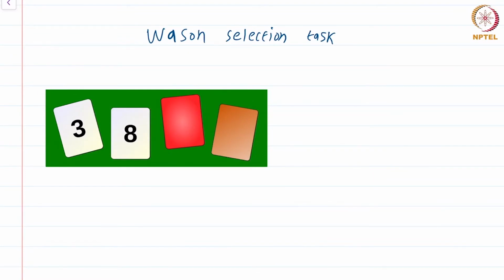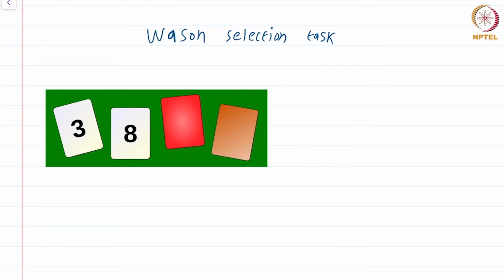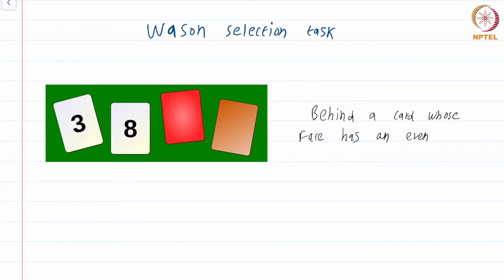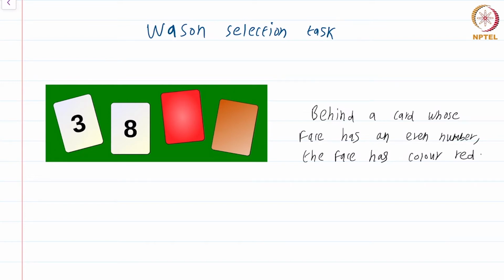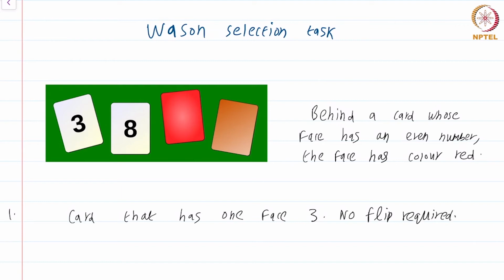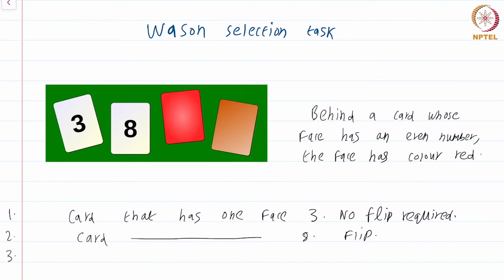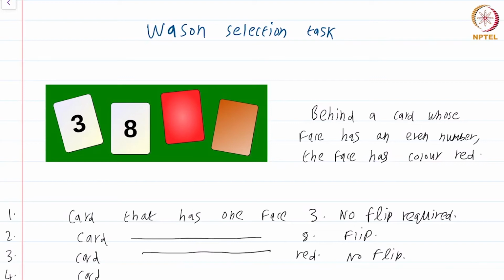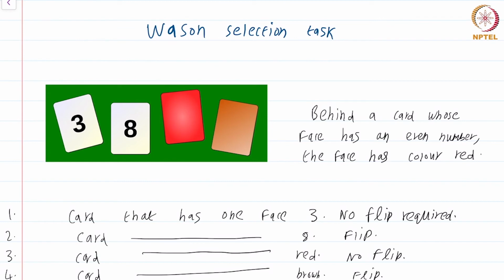Wason's selection task